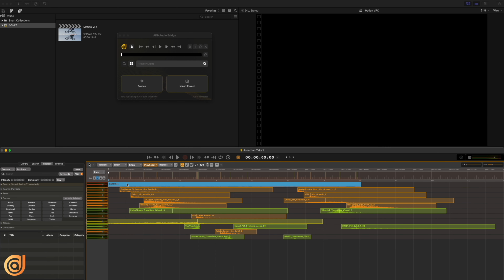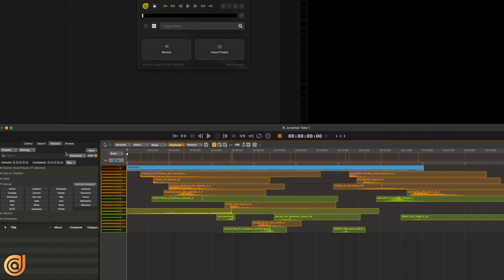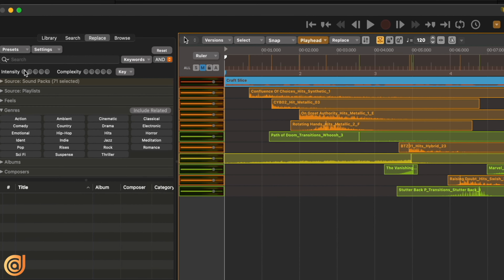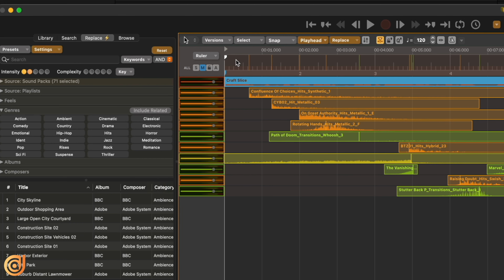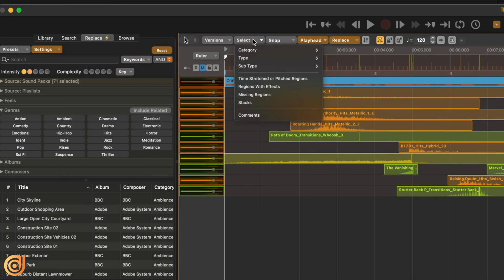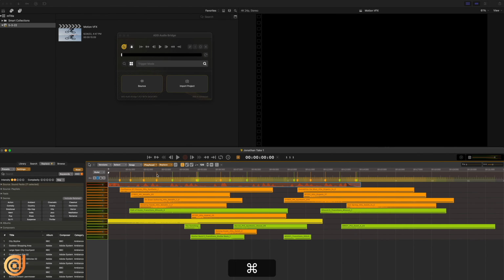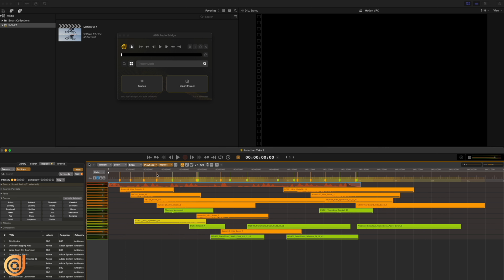Quick Tips | Replace Sounds Without Losing Sync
Instantly Fine-Tune Your Sound Design!
In this next Quick Tip, our talented sound designer Jonathan utilizes our incredible Replace Feature to effortlessly transform sound design intensity from high to low, perfectly suited for the promo video he’s working on!

👉 Whether you’re a filmmaker, content creator, or video enthusiast, this tutorial is a must-watch. Unleash the potential of our Replace Feature and elevate the impact of your content in an instant!